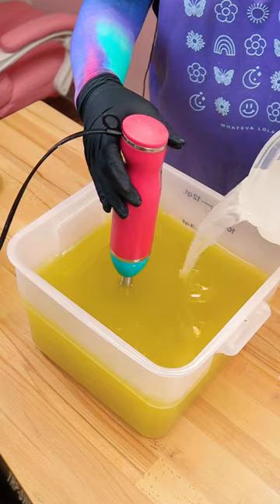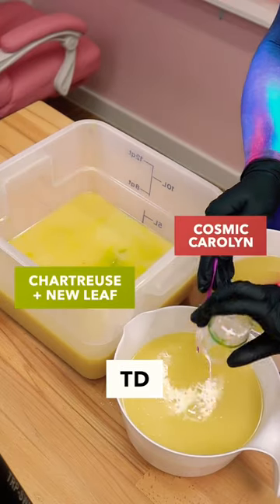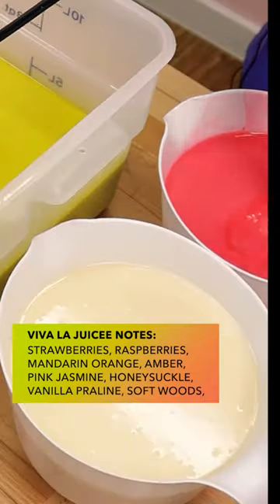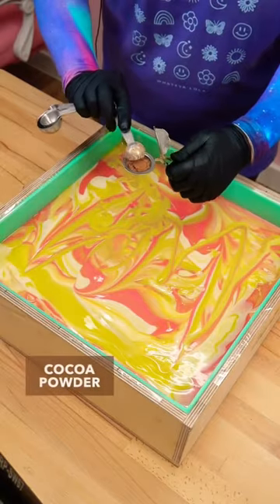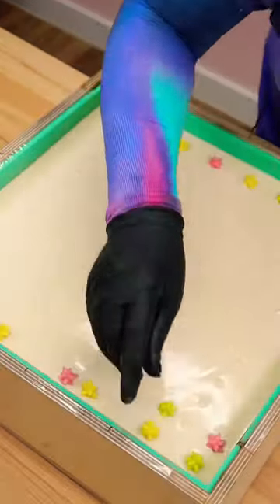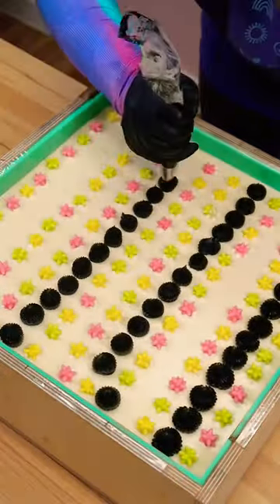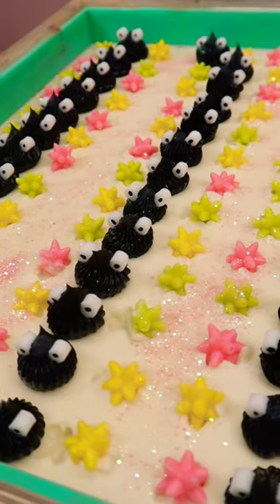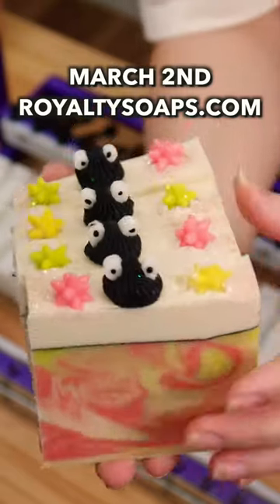Soot Sprite Soap Making ✨